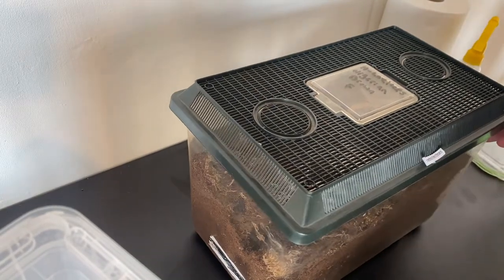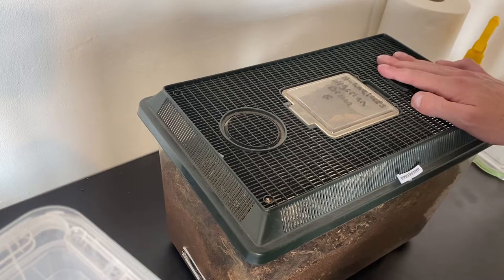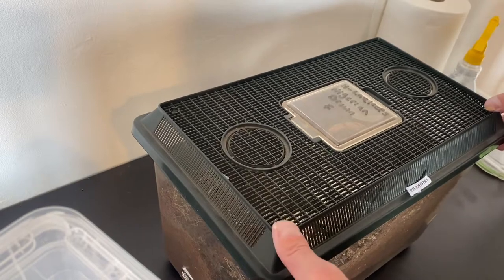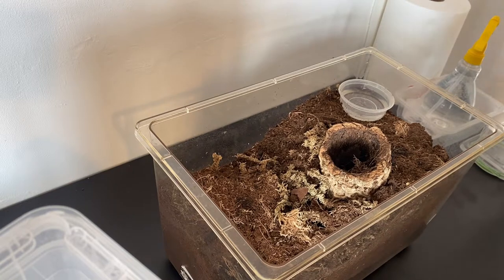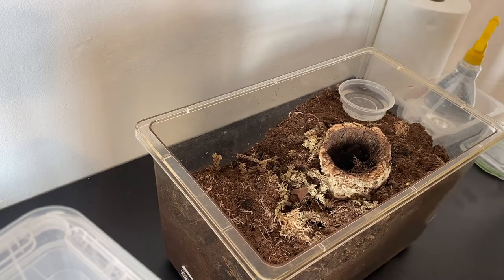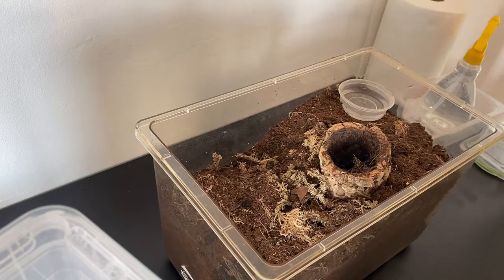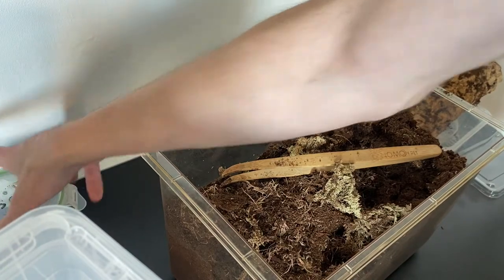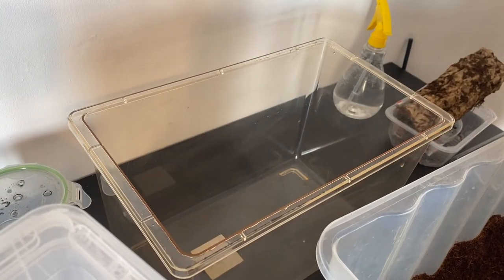Hysterocrates laticeps rehousing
hello welcome back to the channel and i hope you enjoy this Hysterocrates laticeps rehouse if you did leave a like and hit the subscribe and hit the bell icon so you dont miss any uploads thanks for watching  :)

Musician: LiQWYD

Musician: Rook1e